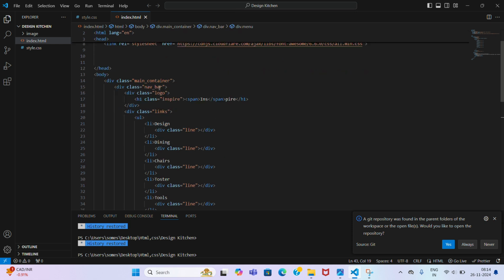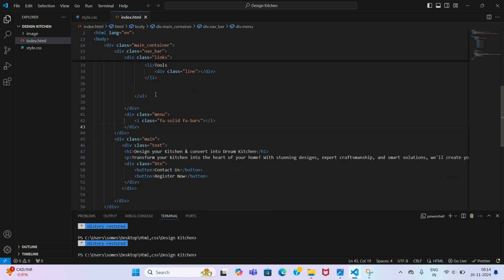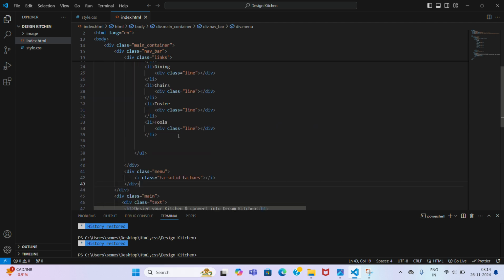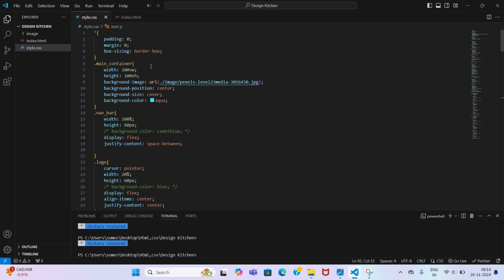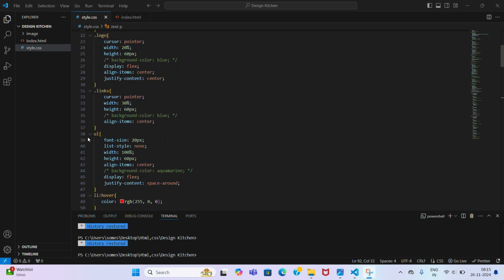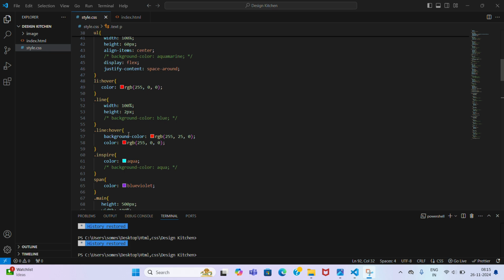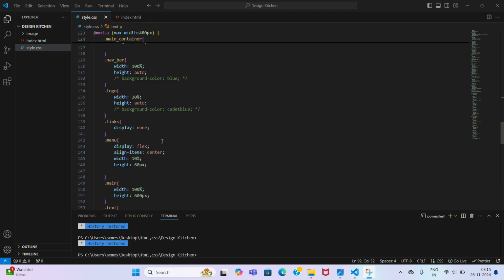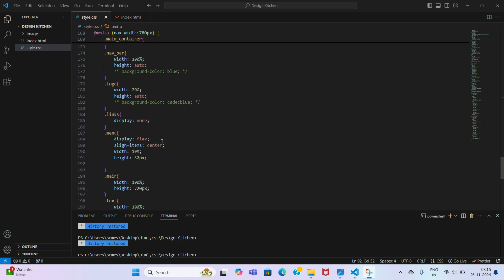Day 15/100 of my 100DaysOfCoding Challenge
Today, I designed a Kitchen UI using HTML and CSS! 🏠 This project focused on creating a modern and functional interface, perfect for showcasing kitchen designs, recipes, or related services.